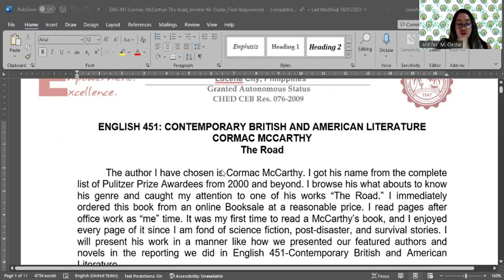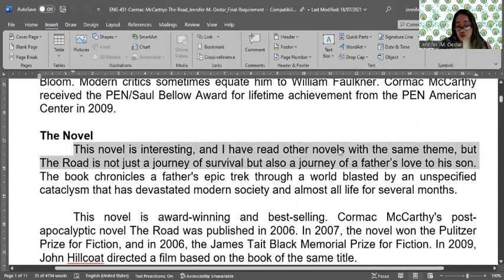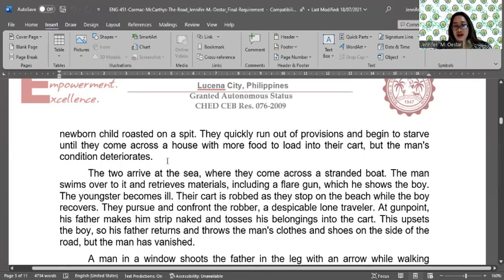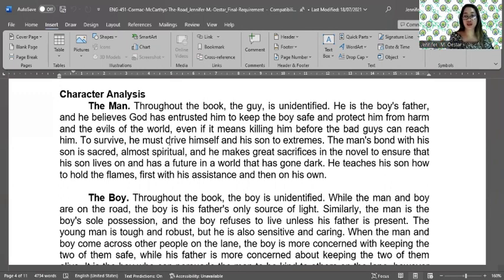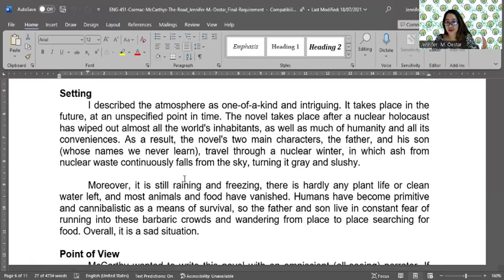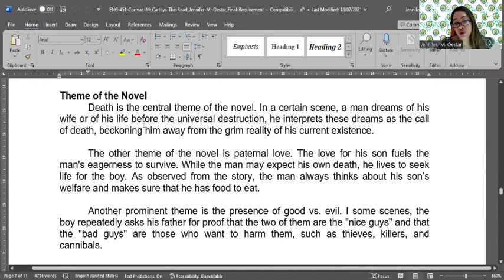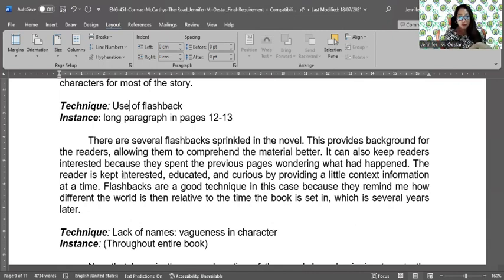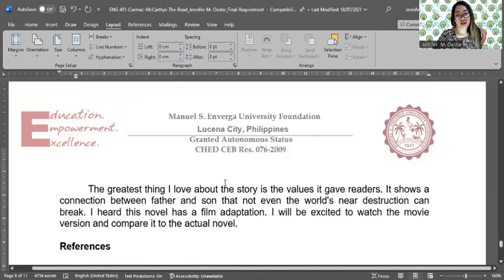How to do Literary Analysis of a Novel/ Movie with Suggested Template and Sample Output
Literary analysis means closely studying a text, interpreting its meanings, and exploring why the author made certain choices. It can be applied to novels, short stories, plays, poems, or any other form of literary writing.

A literary analysis essay is not a rhetorical analysis, nor is it just a summary of the plot or a book review. Instead, it is a type of argumentative essay where you need to analyze elements such as the language, perspective, and structure of the text, and explain how the author uses literary devices to create effects and convey ideas.